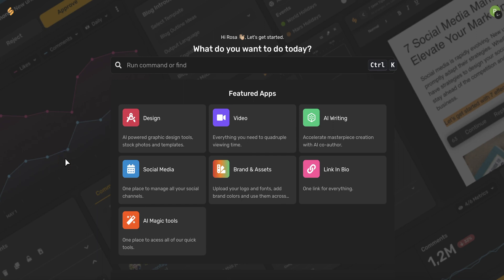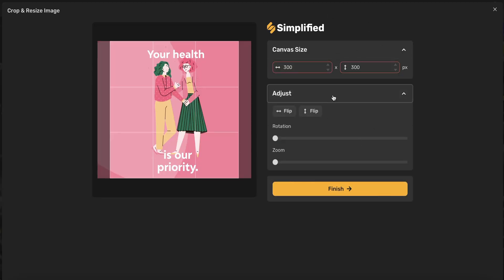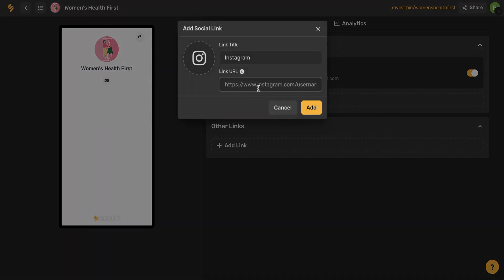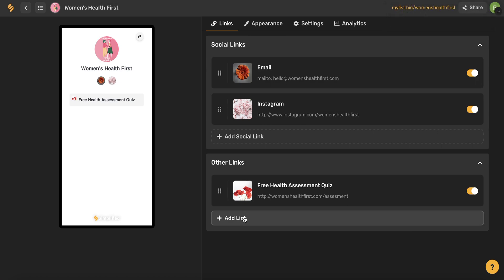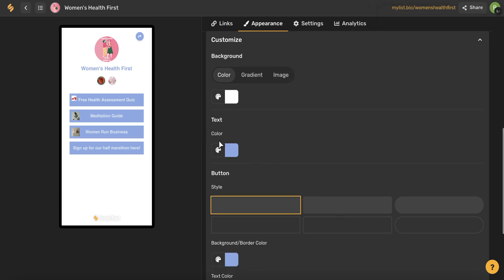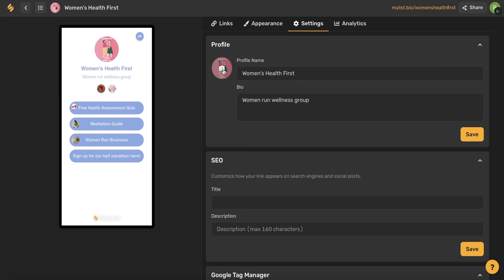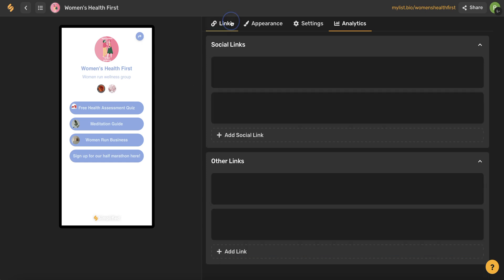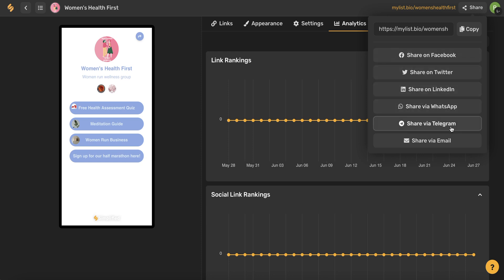How to create a link in bio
In this video, we will show you step-by-step how to create a clickable link in your bio on various social media platforms. Having a link in your bio is essential for driving traffic to your website, online store, or other platforms you want to promote. Whether you're an influencer, business owner, or content creator, this video will provide you with the necessary knowledge and tools to create an effective link in your bio. Say goodbye to the limitations of only having one link and start maximizing your online presence today!

☑ Data Analytics
☑ Converting Followers to Customers
☑ Content Creation
☑ Building a Bran